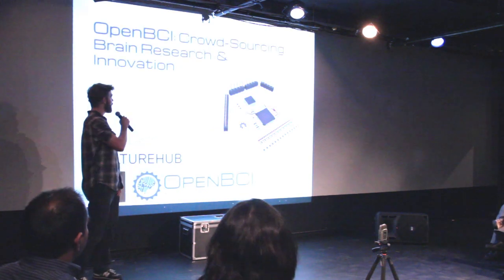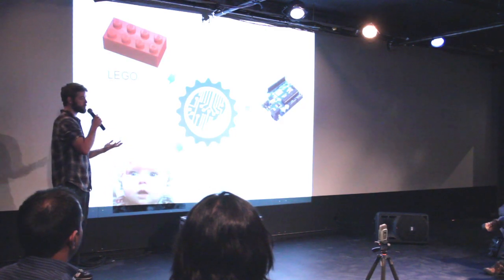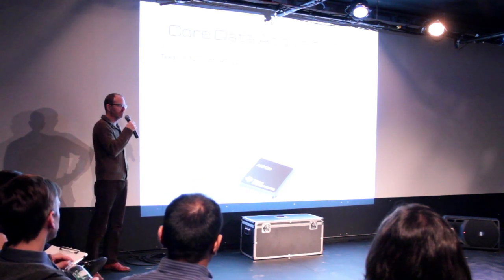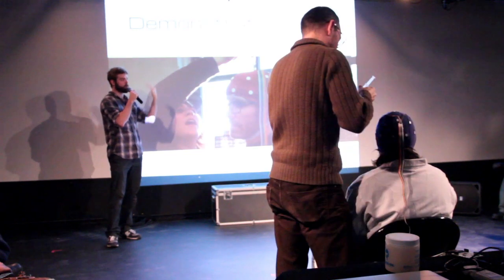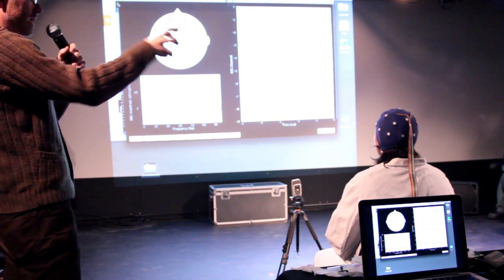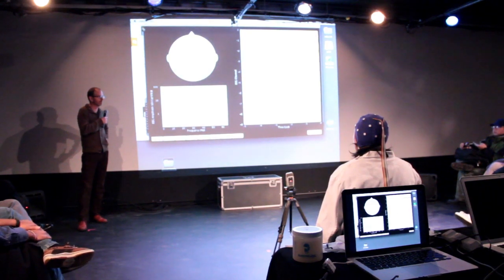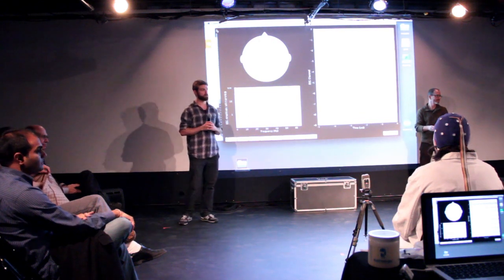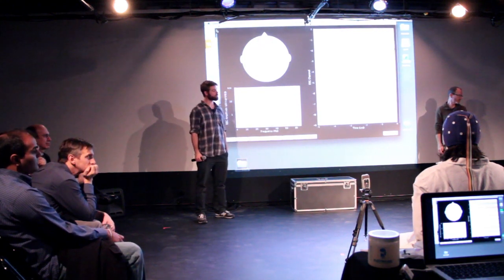Culture Hub Presentation: OpenBCI